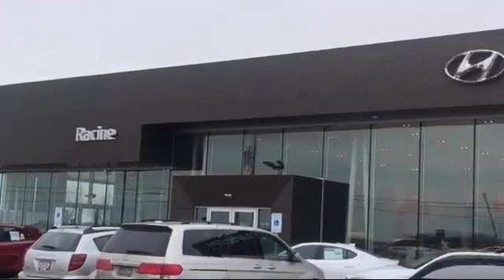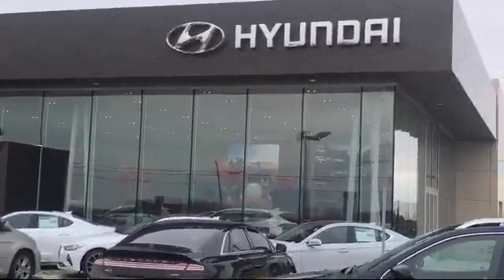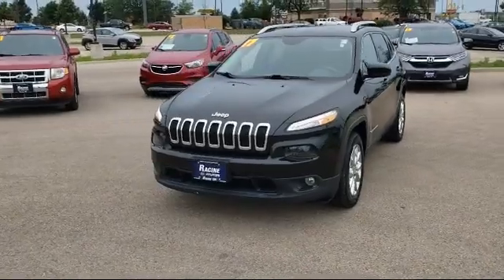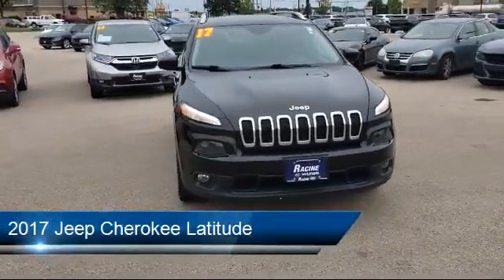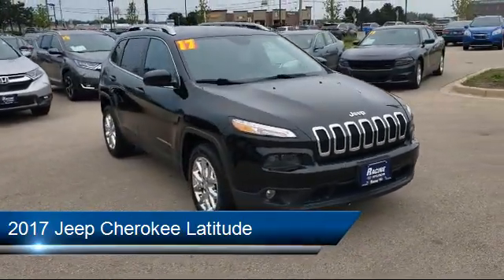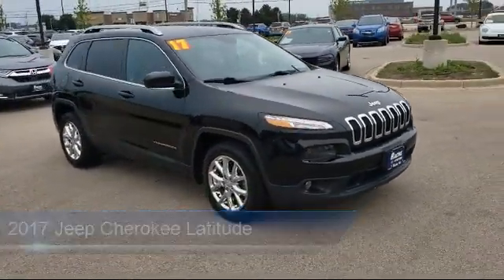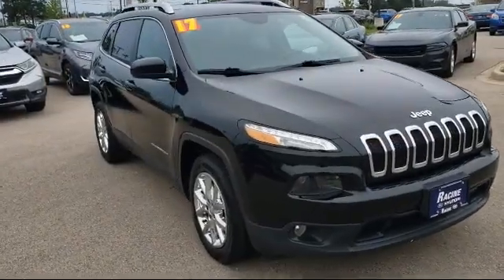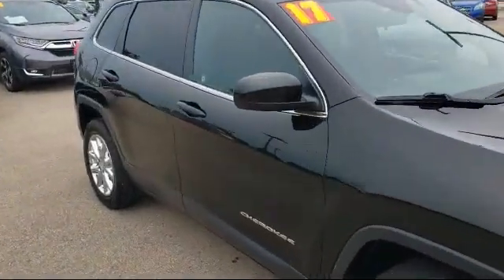2017 Jeep Cherokee Latitude Racine Milwaukee Kenosha Janesville Burlington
2017 Jeep Cherokee Latitude Stock Number: HW541602 Vin:1C4PJLCB9HW541602.

Racine Hyundai
13313 Washington Ave